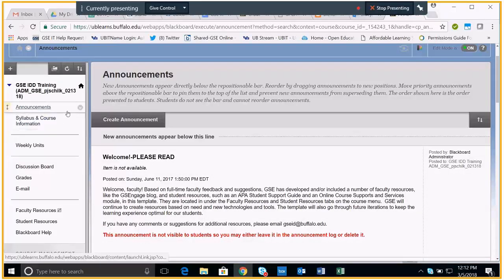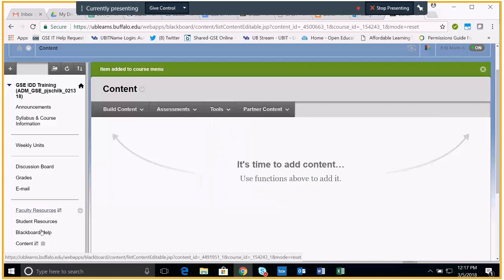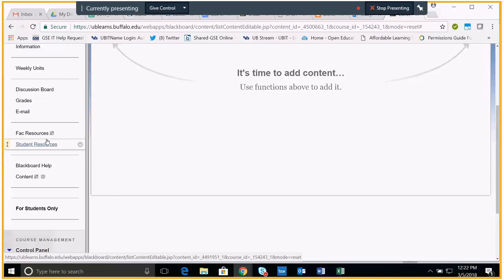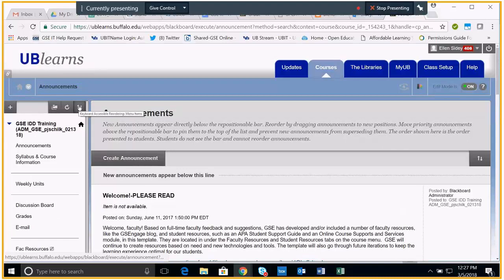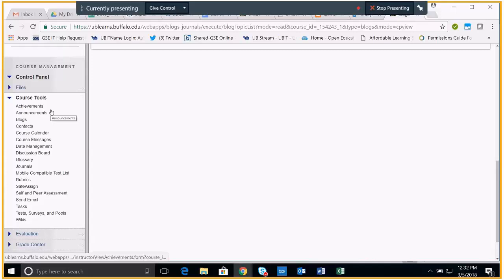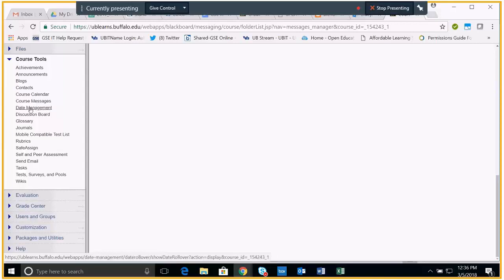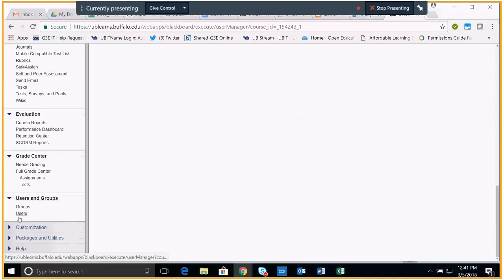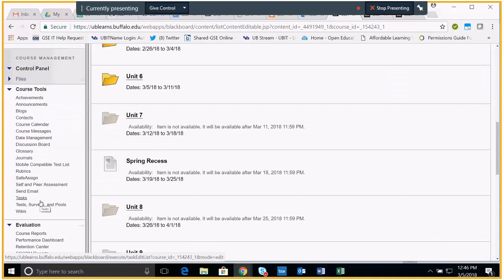UBlearns Navigation and Functionality Overview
Interested in teaching online or would you like a refresher on where all your tools and options can be found in UBlearns? Get an introduction to or refresher on UBlearns and the basic functionality and navigation including the Course Menu, Control Panel, and more. We will review basic functionality, best practices, and answer specific questions from those in attendance.